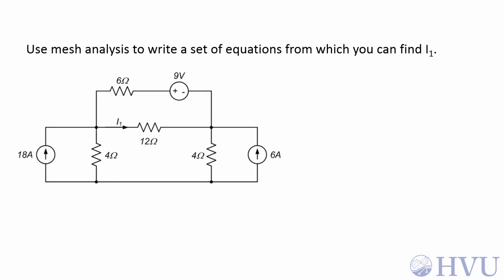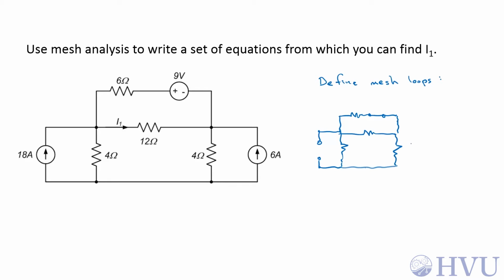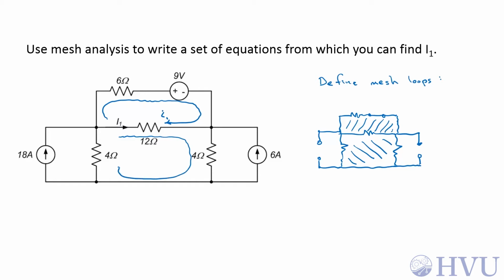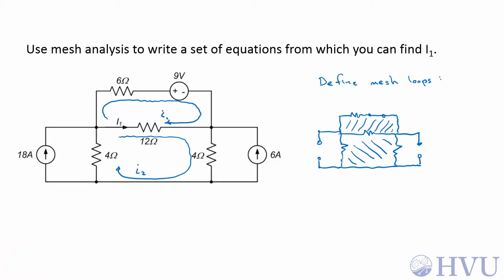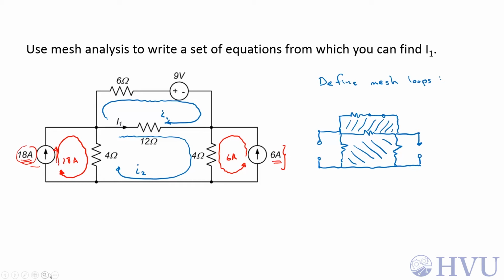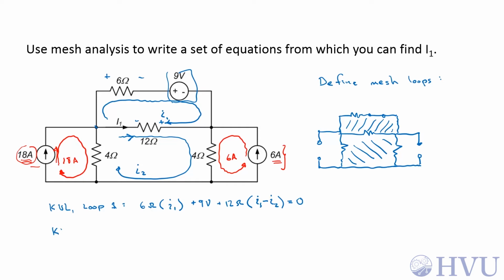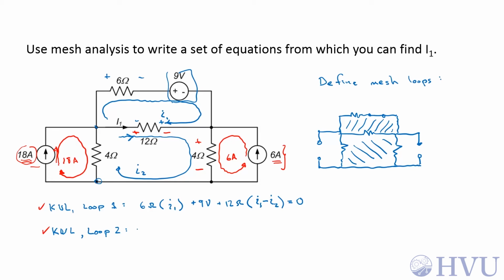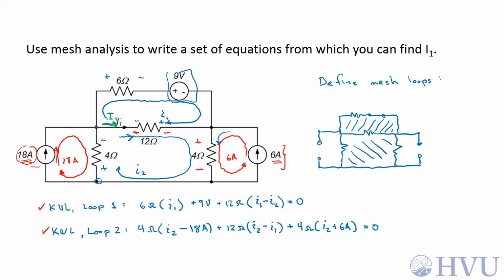4.4.2.b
Approach 2: mesh analysis